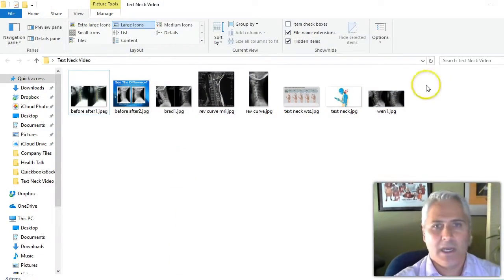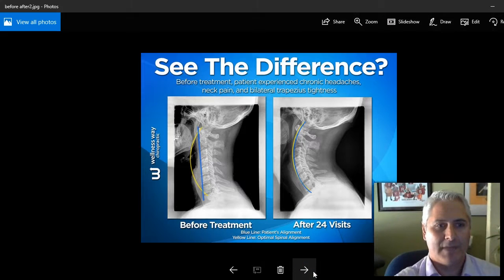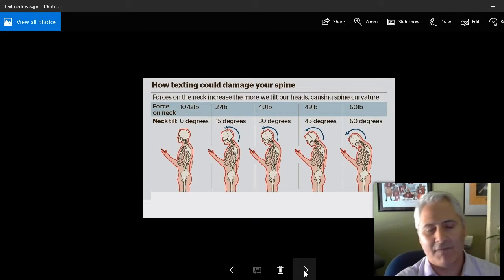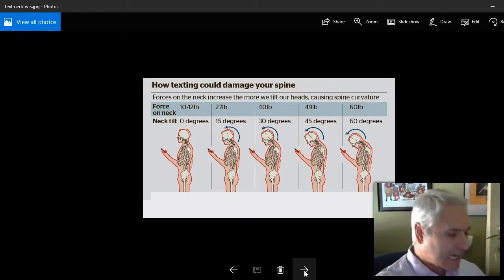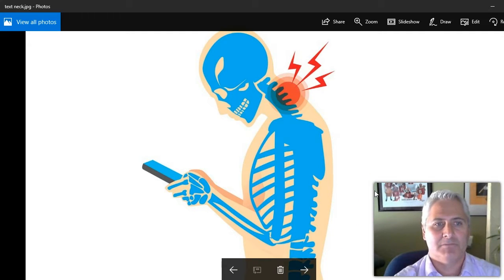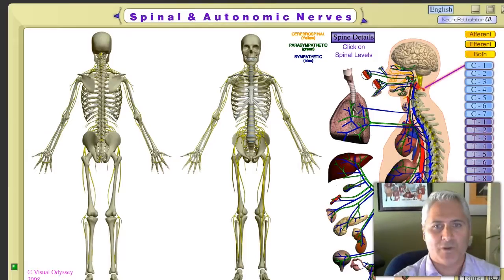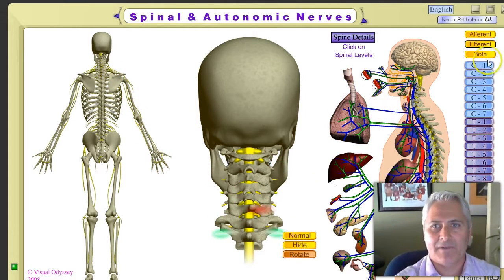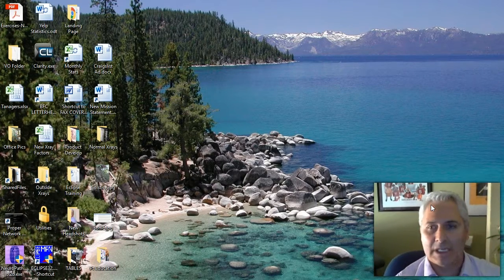Neck Pain Relief From Text Neck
Ever hear of Text Neck? It's a new trend in chiropractic care as many people spends hours of the day looking down at their phone.

Petaluma, CA Chiropractor, Dr. Steven Battaglino